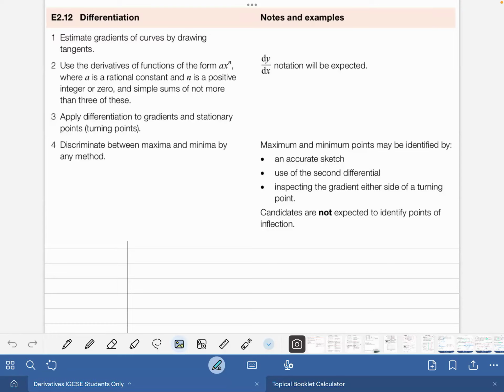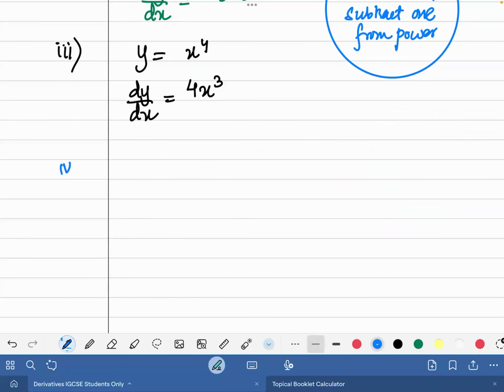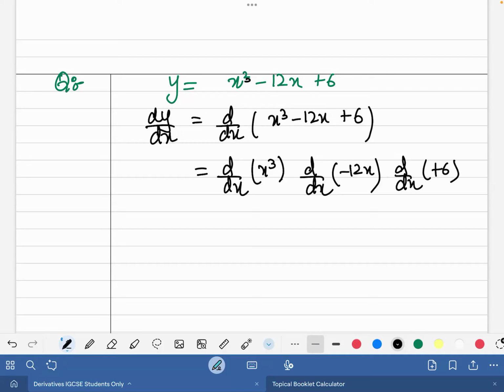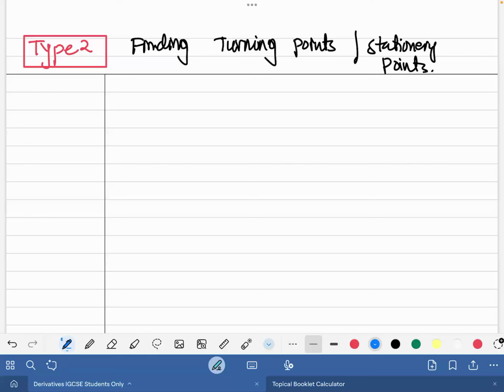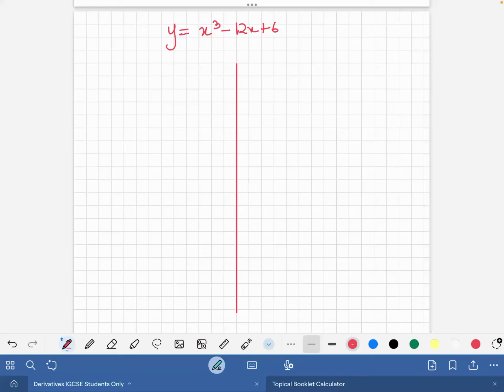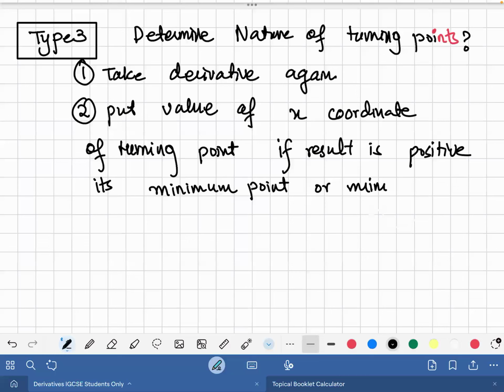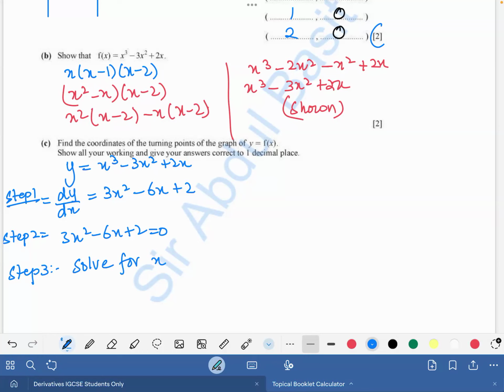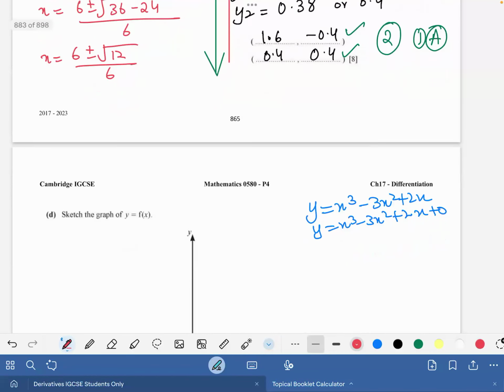Lesson 82 Différentiation for IGCSE 0580 Students Only